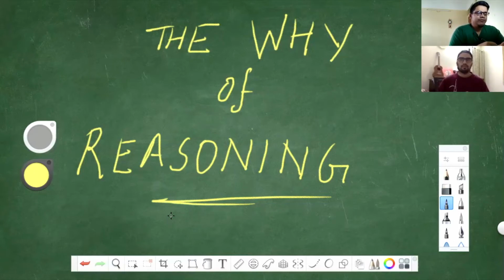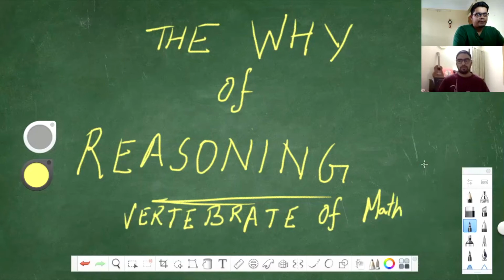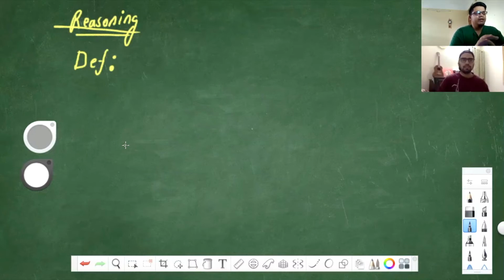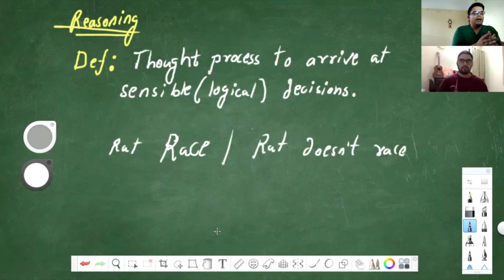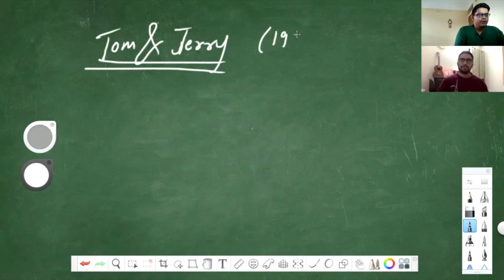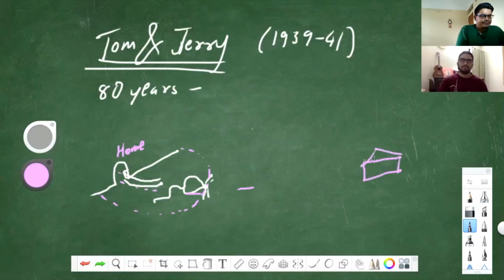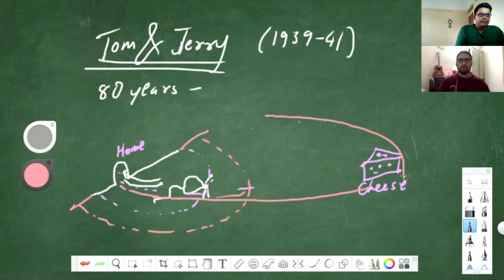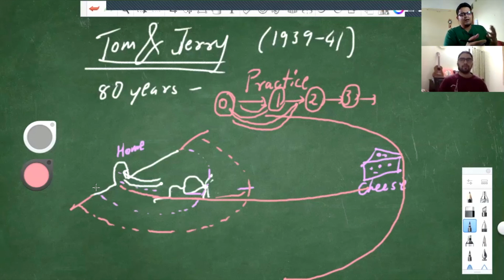Why Reasoning is Important? An Introduction to Reasoning for Life | Part 4 | The Common Math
Why reasoning is important? Reasoning forms the fundamental aspects of mathematical logic. Hello Everyone, this is your coach from The Common Math highlighting you the introduction of reasoning. We will also look at why reasoning is important in your life. The reasoning is the vertebrate of mathematics. One must've realized that while dealing with day-to-day events of their lives.
This is part 4 video for the current week's discussion.
In this week's lecture/discussion we will be focusing our thought processes onto understanding the why of reasoning.